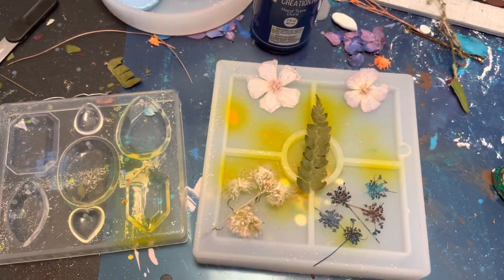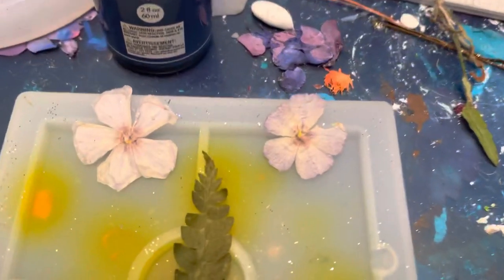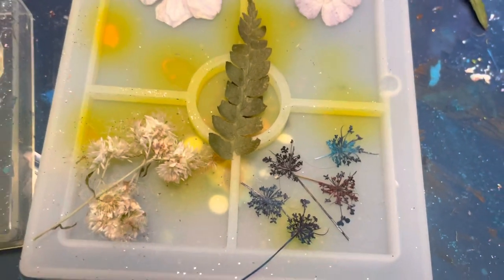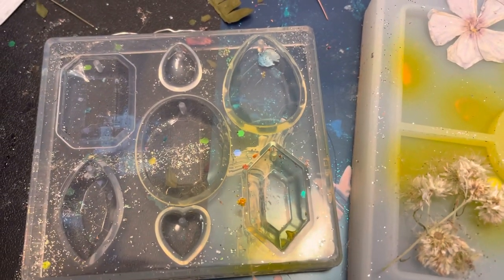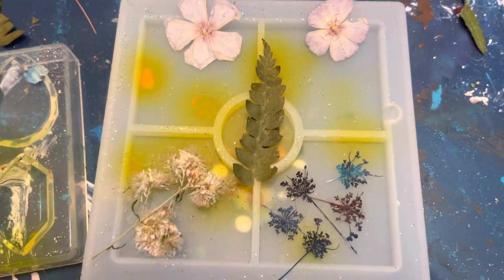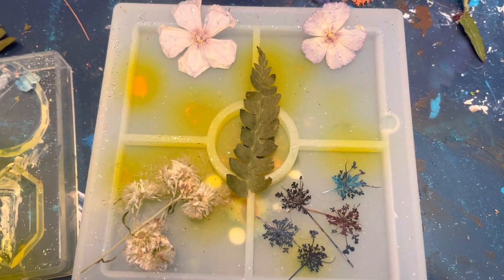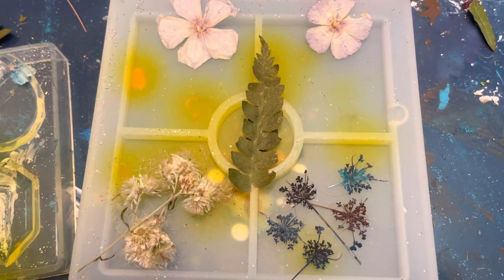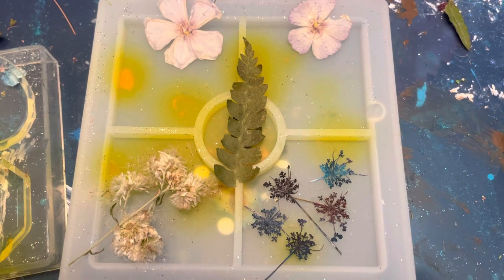Part 1: Pressed Flowers Introduction to my flower art jewelry process.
This is one of several short  clips I use for creating a cabochon out of pressed flowers in UV resin. I had many requests so I did a series of mini - videos